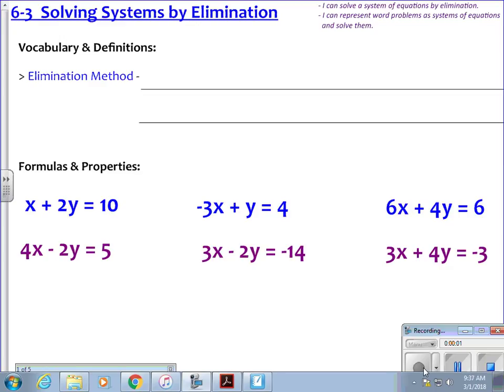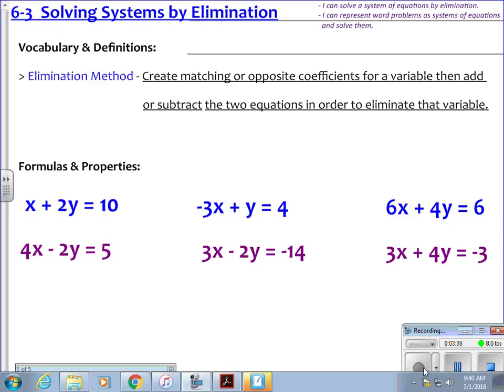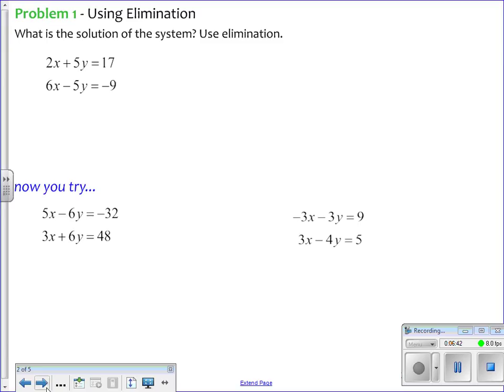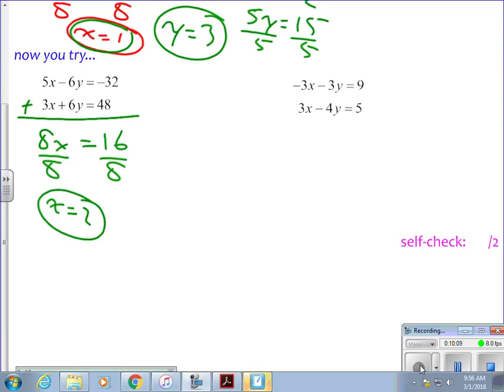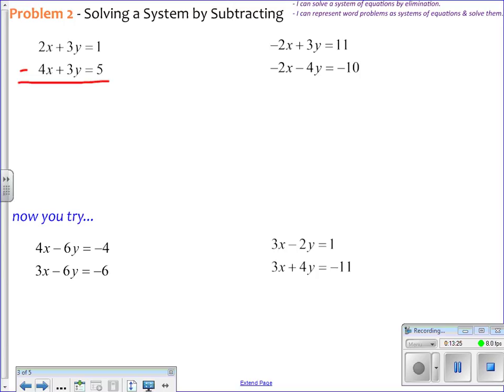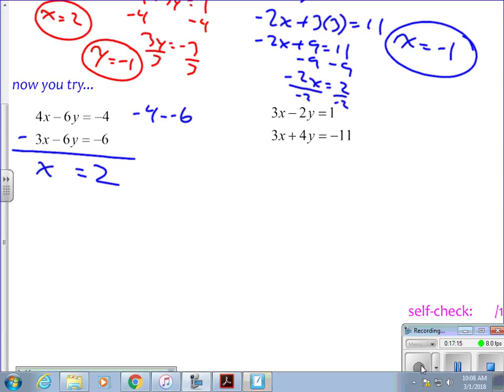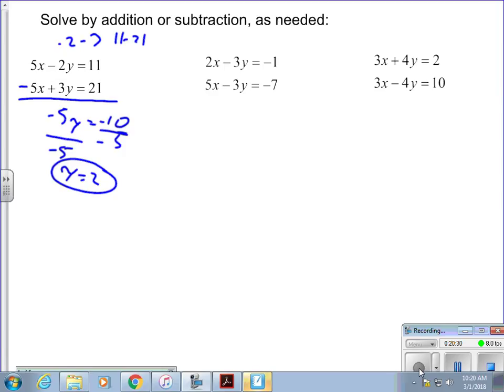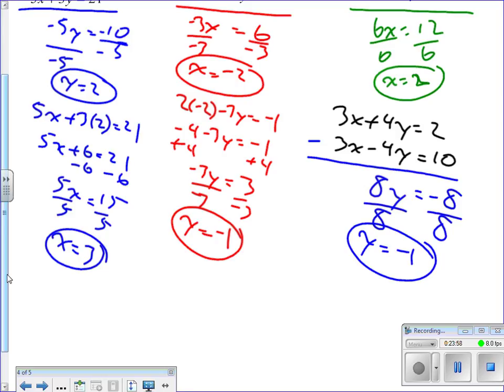Alg 1 6 3 elimination by add subtract